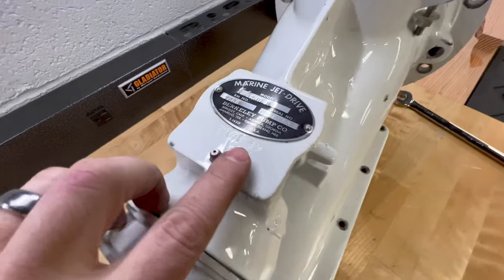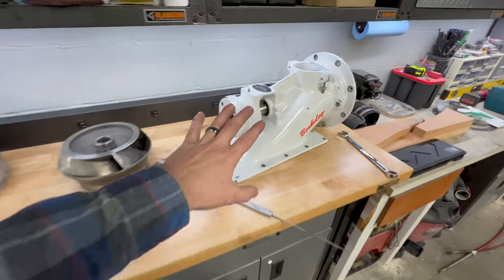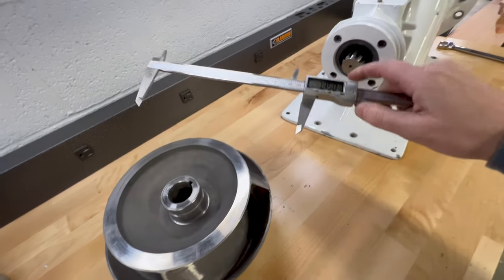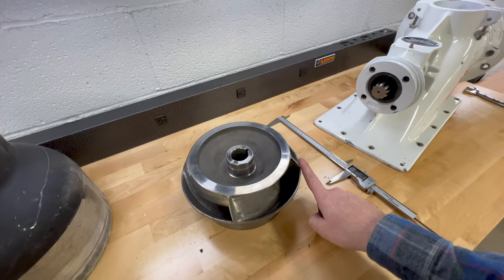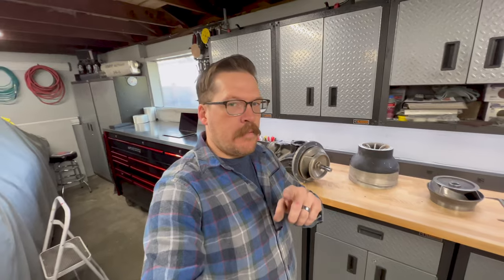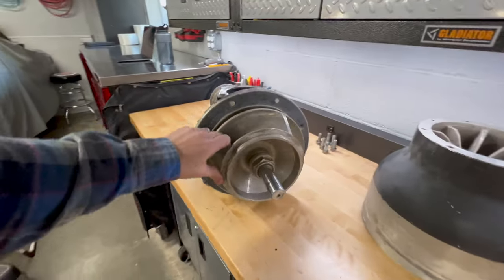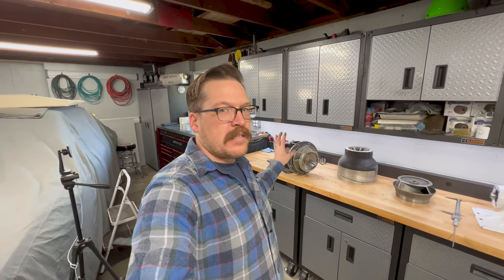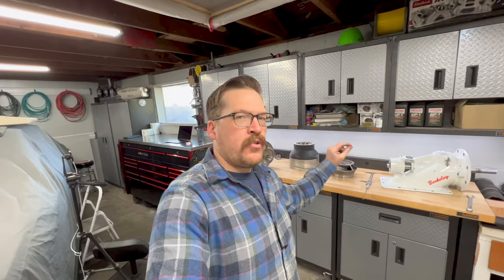Measuring the IMPELLER CUT on a Berkeley & Dominator Jet Drive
Since I still have my Berkeley 12JG pump apart, I grabbed the camera, and I put together a quick video outlining how you measure the impeller in your Berkeley or Dominator Jet Drive to determine what size of "cut" your impeller has. Unfortunately, when your pump is fully assembled, there is no way to know what size of impeller is installed inside the pump. With these pumps being 50-60 years old, you can no longer rely on what the ID tag says. The only way to determine the impeller cut it to physically measure it.

~ Nick

1988 BMW M5 (E28) Full Restoration:
🔥🔥Comming Soon!🔥🔥

About AutoTechNick:

Growing up in rural Oregon, I was always around Hot Rods & Race Cars. I imagine my early exposure to this culture ignited a spark of interest in cars, which remains my passion.

🎓 I am a proud Alumni of Wyoming Technical Institute, where I studied Automotive Technology, Performance Engine Building & Street Rod Fabrication. In addition to "WyoTech," I graduated from the BMW Service Technician Education Program, more commonly known as BMW S.T.E.P.

🏎️ I spent nearly ten years working in various BMW dealerships as a Master Technician. After a move back home to the PNW, I found myself no longer servicing German-made machines but now working with Italians. I spent nearly another ten years as a Ferrari Master Technician & Shop Foreman at a local Ferrari dealership.

🏆 Ferrari selected me as one of 12 technicians worldwide to compete in the "Ferrari Testa Rossa Awards" for four years consecutively. Finishing in 3rd place in 2016, & in 2019 I was able to place in 1st, winning the competition & earning the title of the "Top Ferrari Technician in the World!"

🚀 As my time with Ferrari came to an end, a new career path awaited me…. Aerospace. I am currently working at Blue Origin, helping to build & develop the BE-3PM and BE-3U rocket engines.